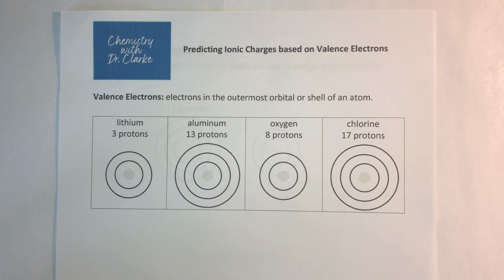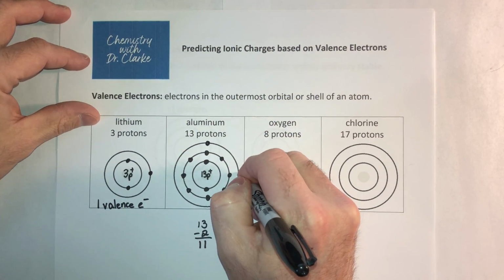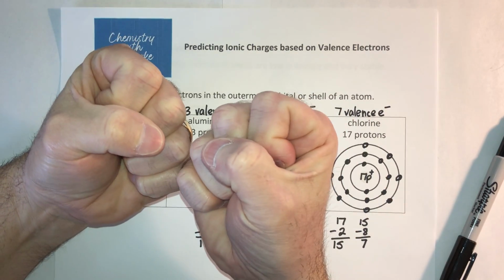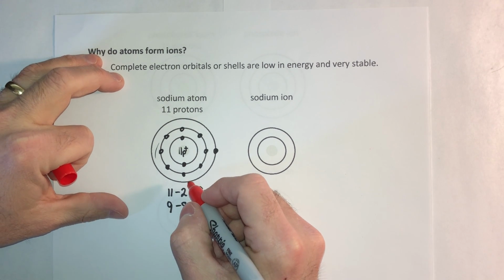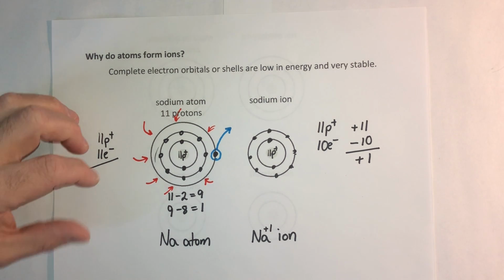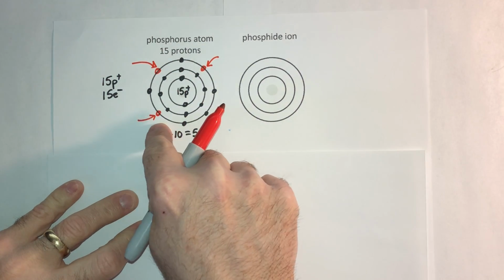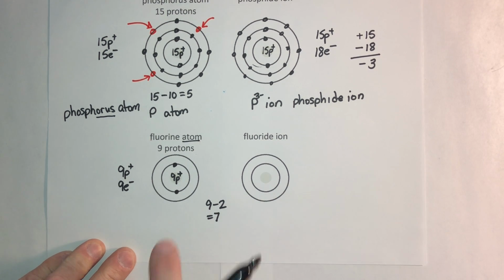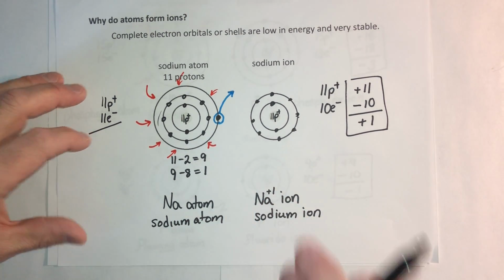Predicting Ionic Charges based on Valence Electrons and Bohr Diagrams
Bohr Diagrams can be used to determine the number of valence electrons in an atom. The loss or addition of valence electrons to achieve completely filled orbits / orbitals / shells is the driving force behind ion formation. By counting the number of electrons added or removed, the charge on the ion can be determined.